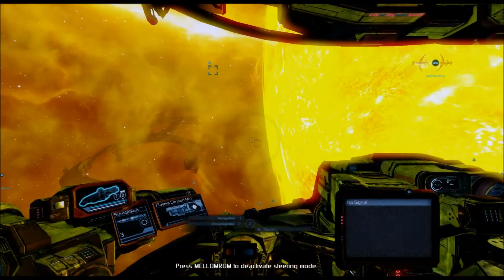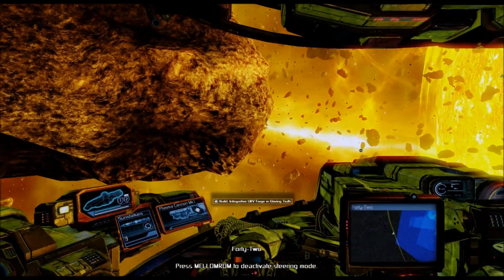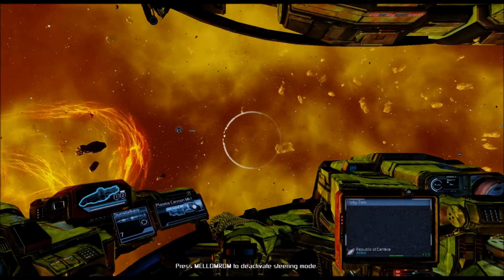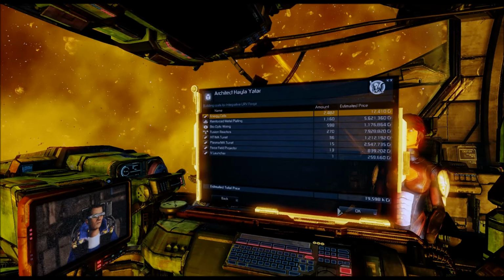X Rebirth Lets play Part 26 (Keep away from escort missions)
Escort missions just take lot of time to do.

X Rebirth Belongs to Egosoft.

I have permission to upload let's play on this series.